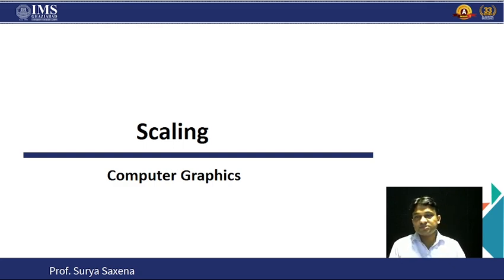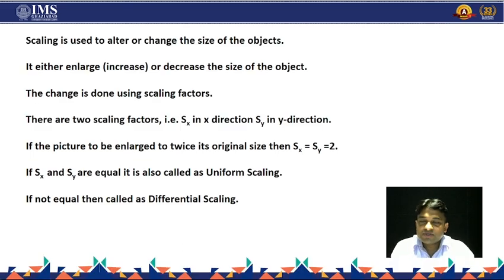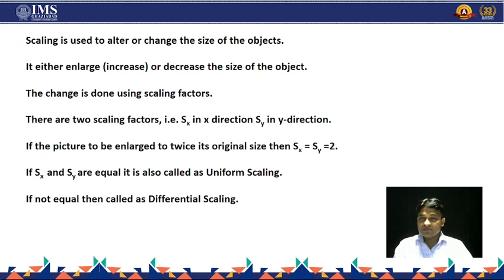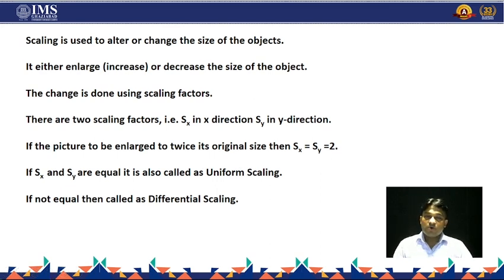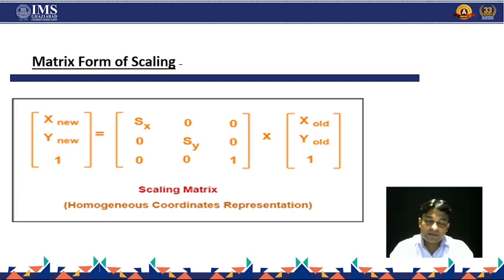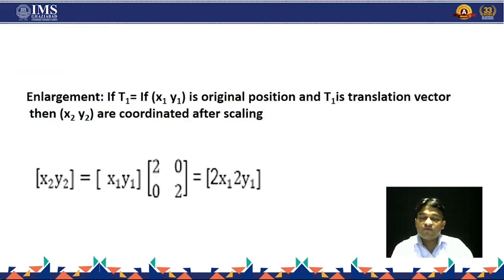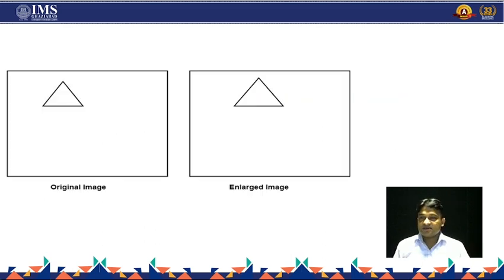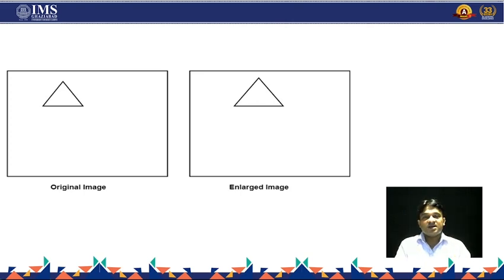Lecture on Scaling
Scaling is a special type of  Transformation which change the size of an object, basically it either reduce or enlarge the size of an object. Any Mathematical object can also be scaled by using scaling factors.